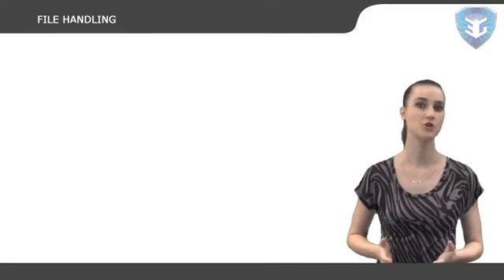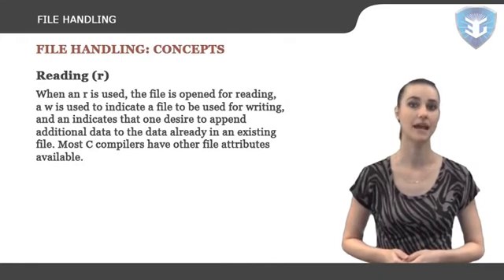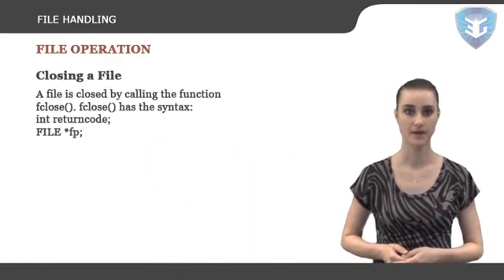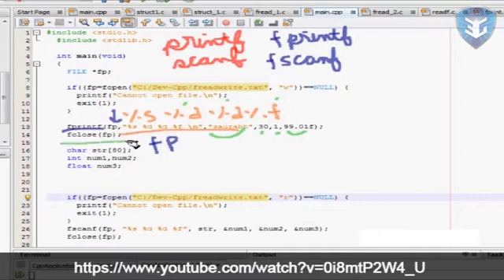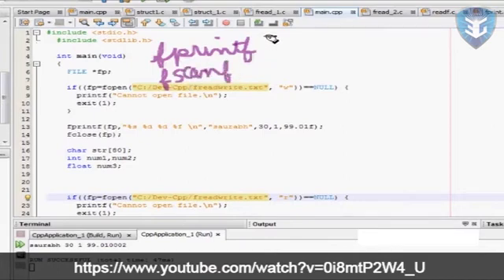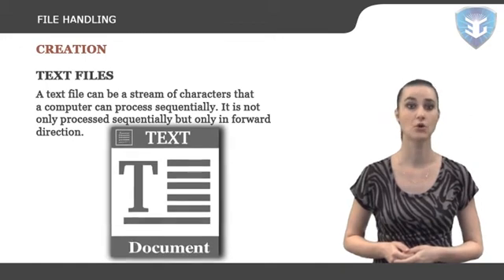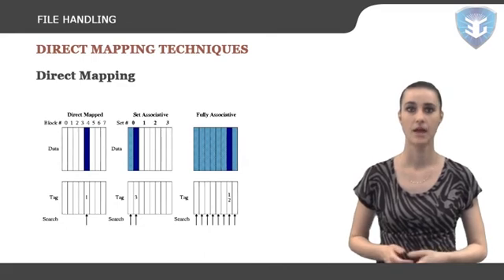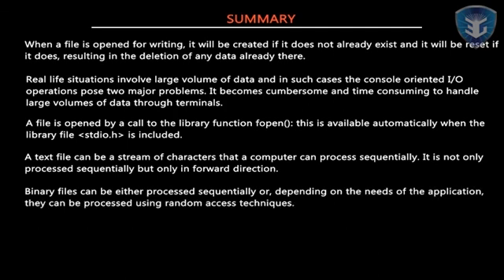FILE HANDLING new